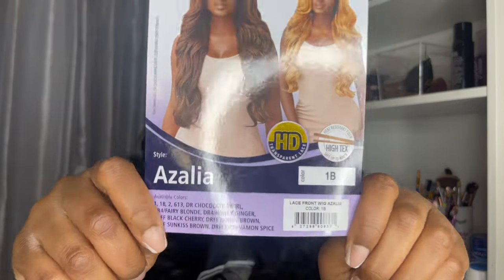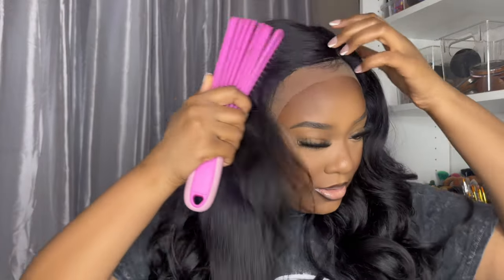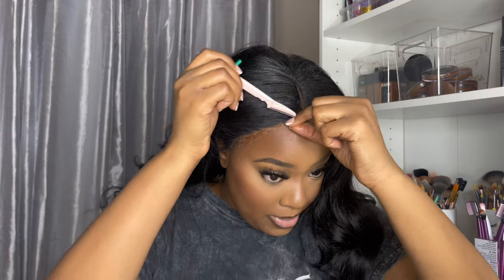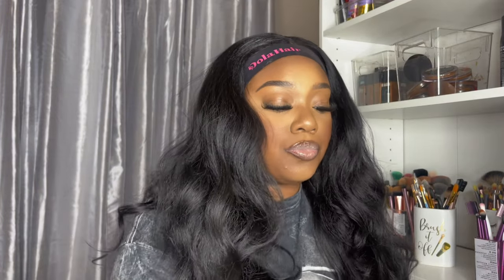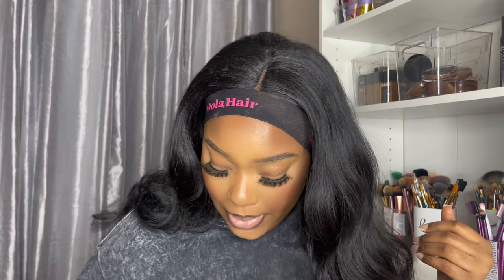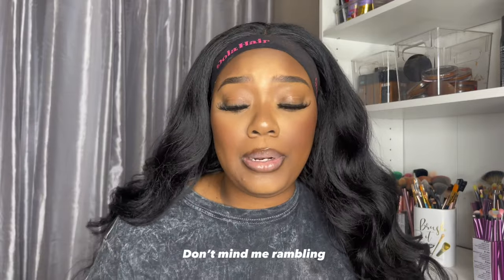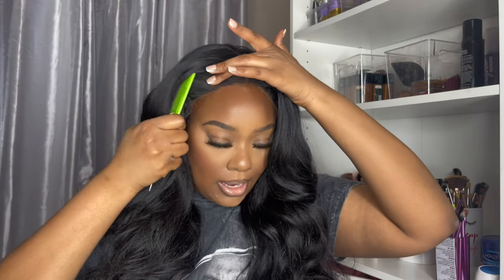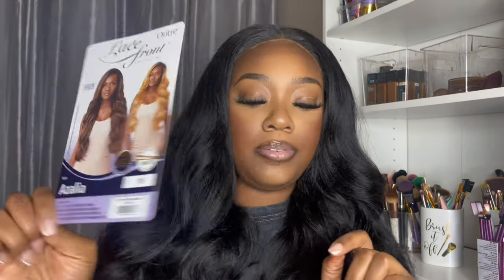INSTALLING TRANSPARENT HD LACE/SKIN TALK & MORE | OUTRE SYNTHETIC WIG (AZALIA)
Hey everyone, its your favorite Gemini of all Gems and I’m back with another video! Today’s video is a synthetic wig I purchased from my local beauty supply store, cost about $40. Messed the install up but im not wasting no content. I am no professional hair stylist I do what works for me! Hope you all enjoy !

Links:
Amazon Store Front

Wig: Outre Lace Front Natural Baby Hairs HD Transparent 28" AZALIA (1B)

Music INTRO/OUTRO written and sang by me: (Prod. Matthew May)